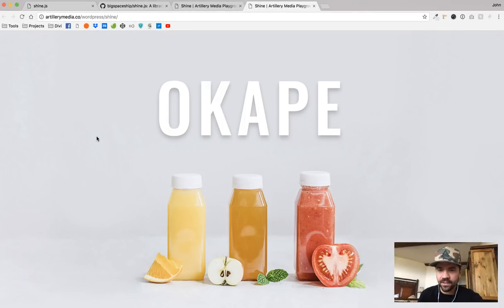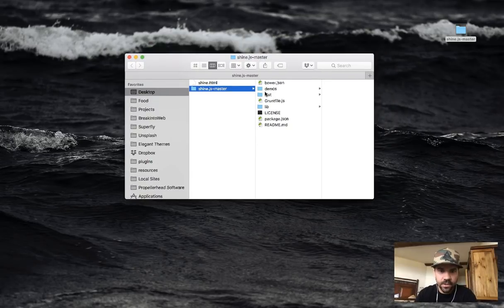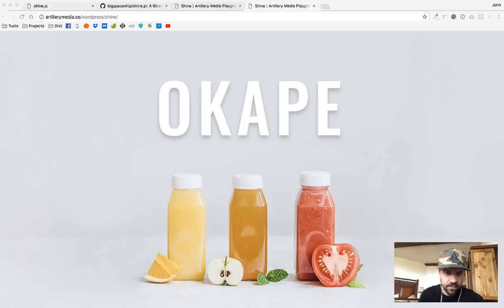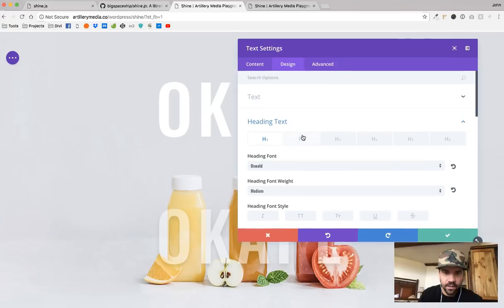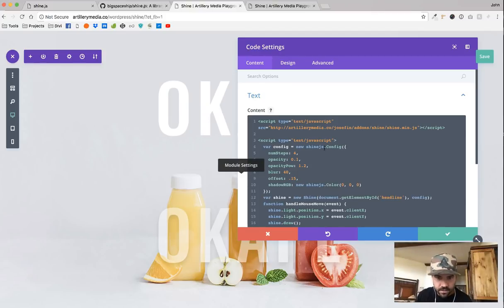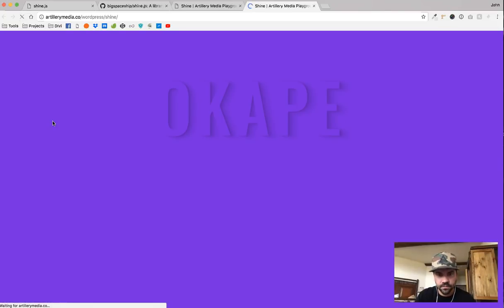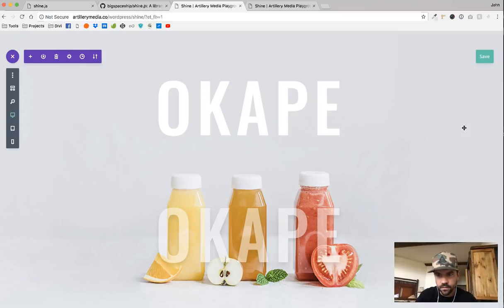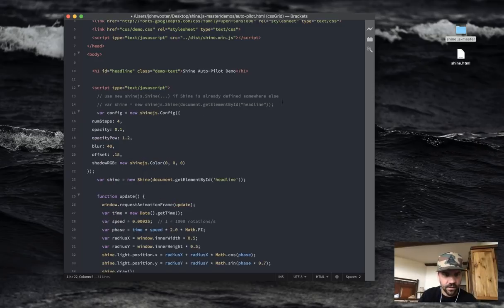Use Shine.js with Divi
In this tutorial, learn how to use shine.js with Divi.

Code (unzip and open shine.html in a code editor)